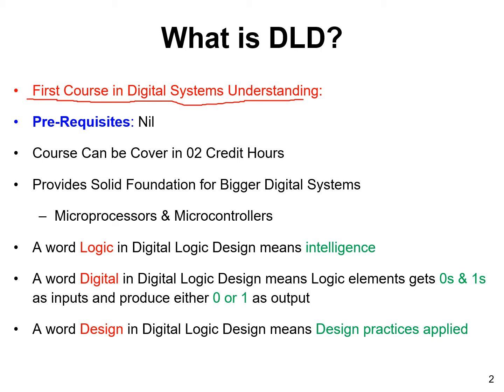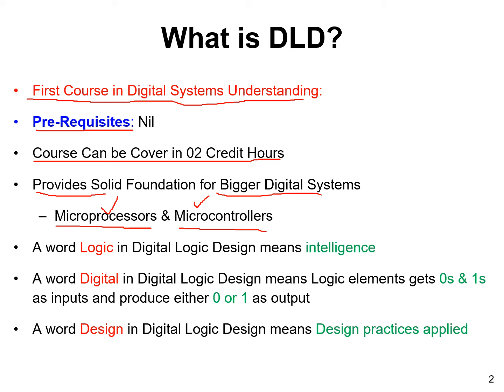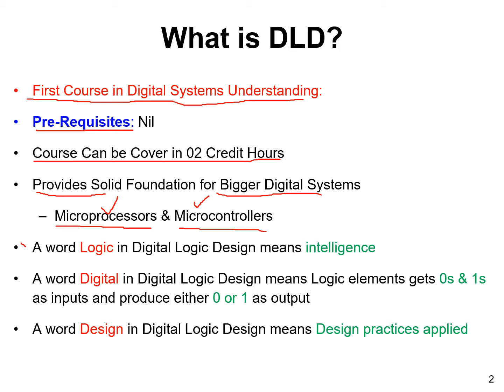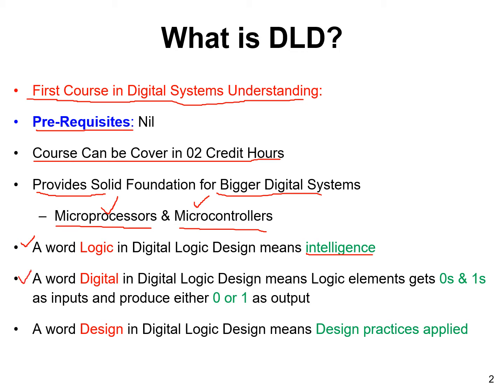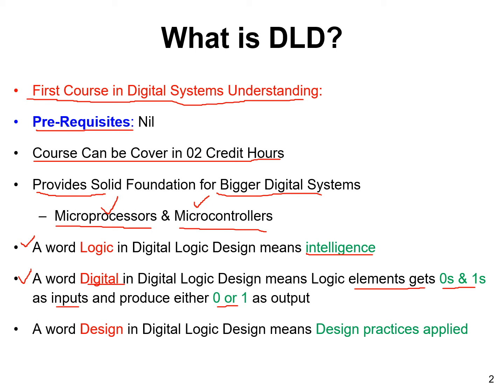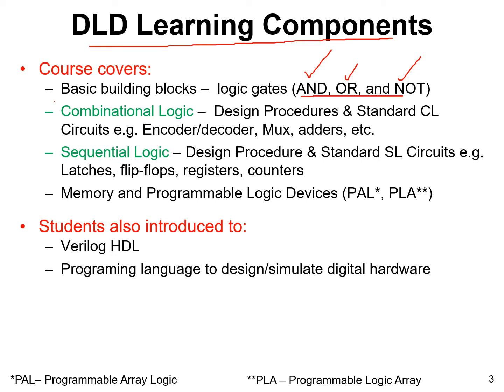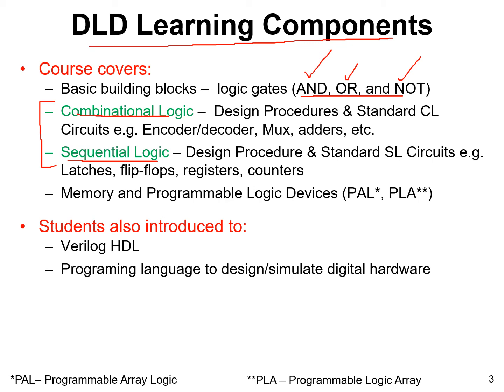Lecture 01 DLD : Intro to Digital Logic Design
A brief introduction of Digital Logic Design Course.